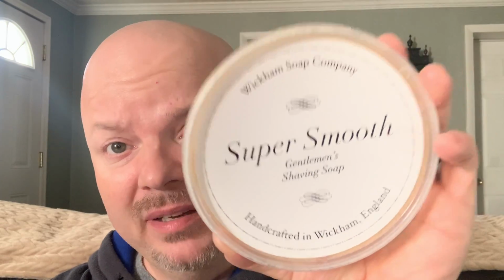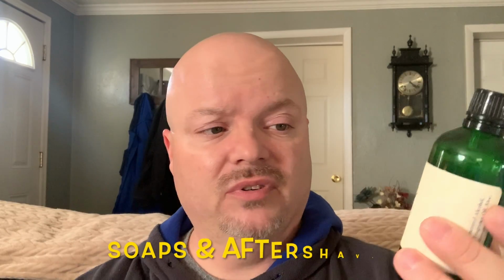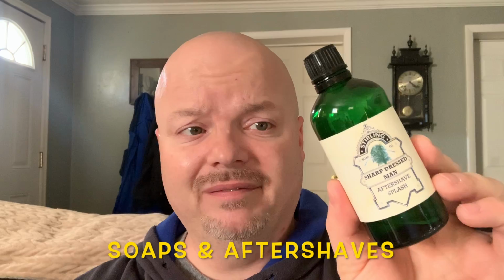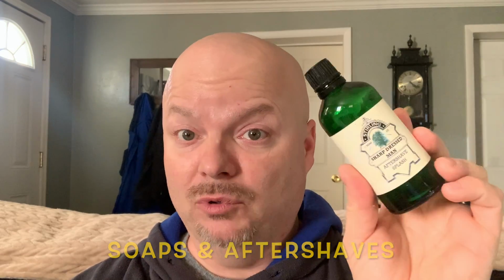5..4..3..2..1 of Wet Shaving - SoSharp David, Stallion, Jammin Gi James are Tagged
Merkur 34C
Merkur Progress
WCS Two Tone Synthetic
RazoRock XXX
Wickham Club Cola
Barrister & Mann Seville
Floid Black
Fine American Blend
Astra SP